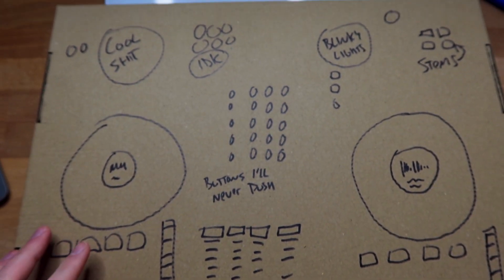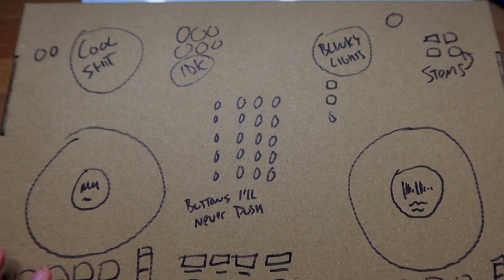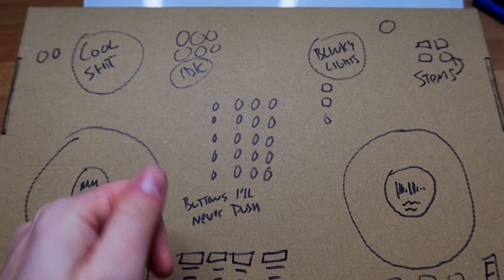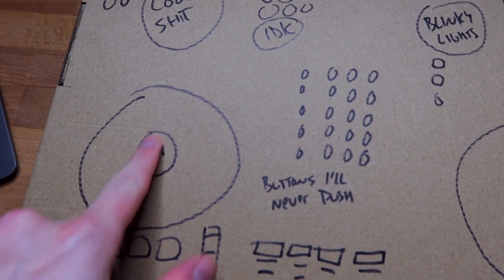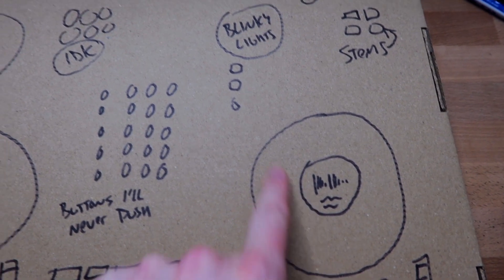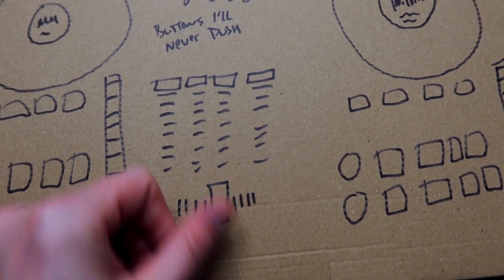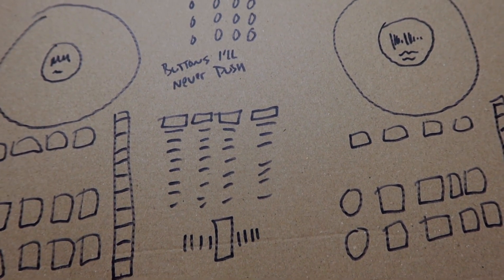PIONEER DDJ-FLX 10 | They Sent Me One!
Can't believe I got one to review s/